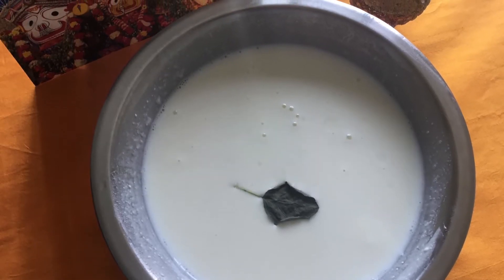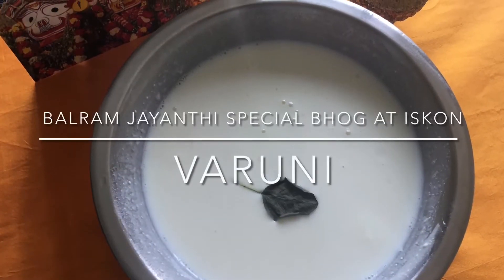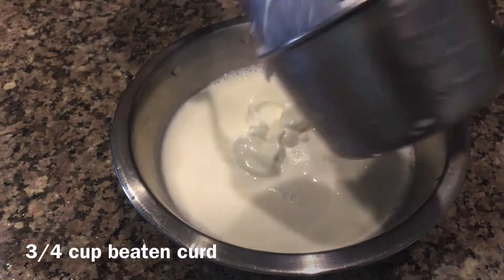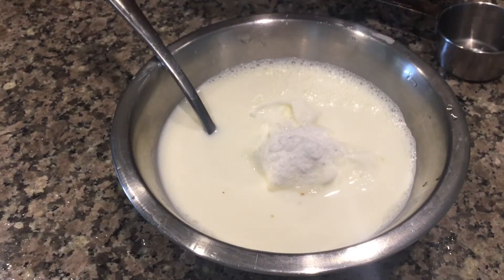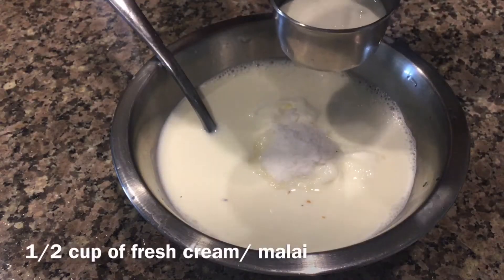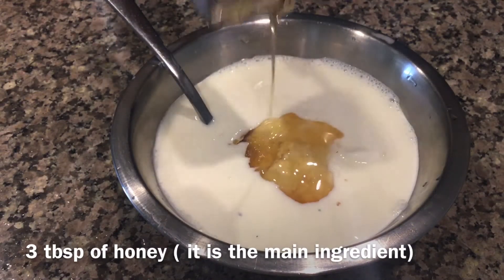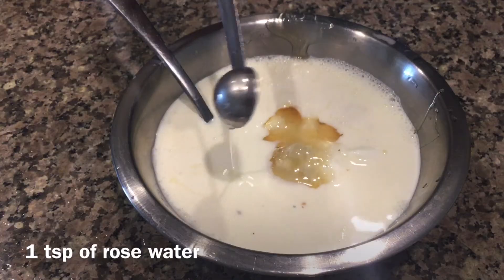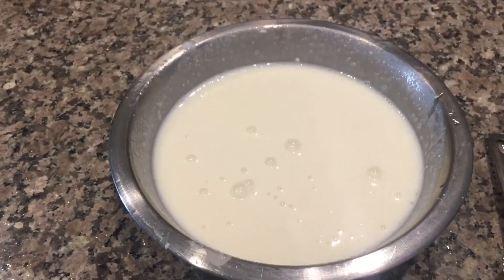VARUNI | special bhog at ISKON on Balram Jayanthi| Give it A Try